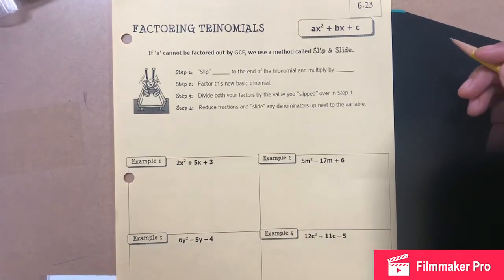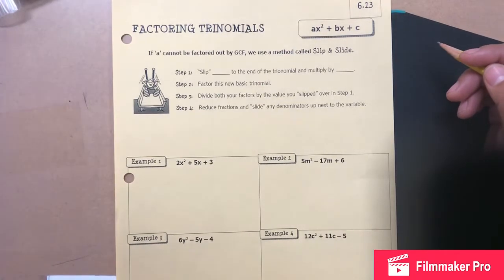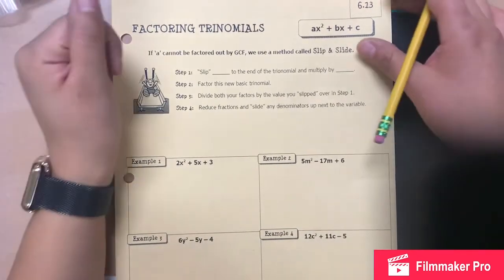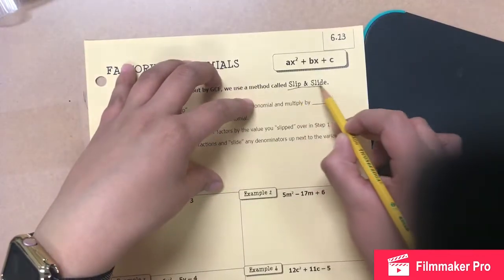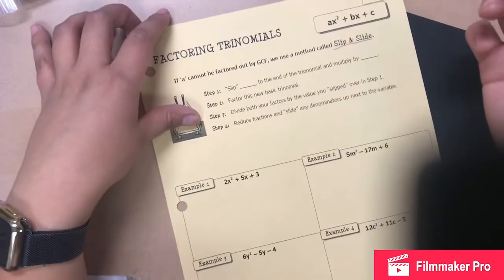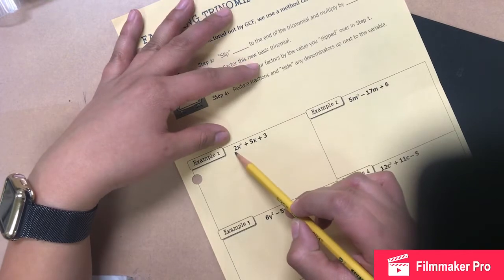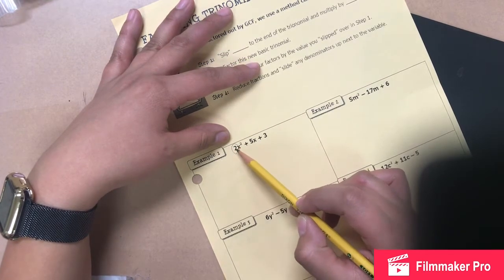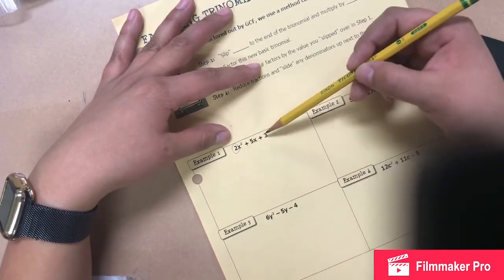Lesson 6.13 Factor Trinomials Slip an’ Slide